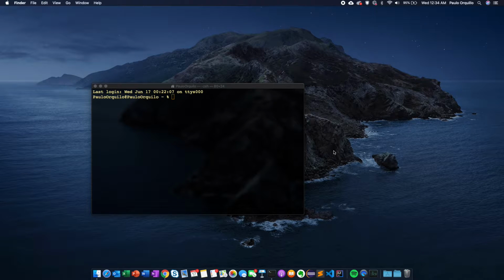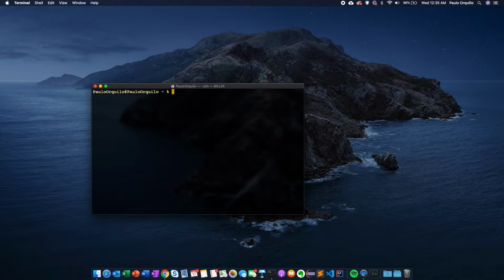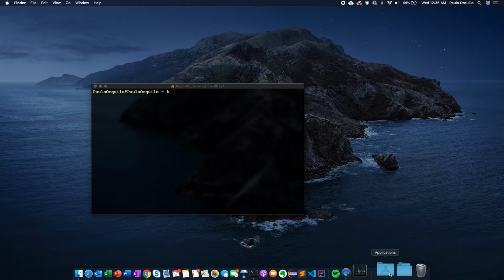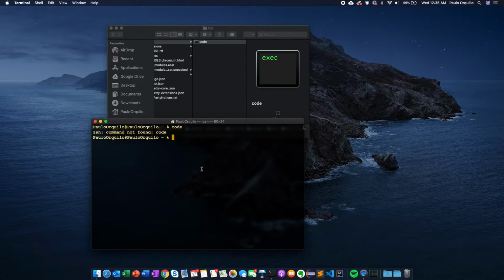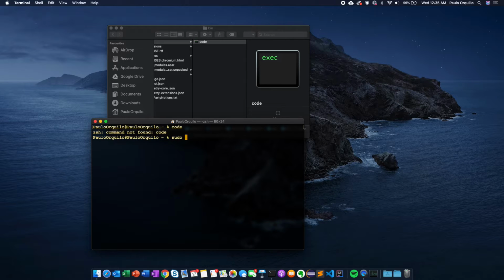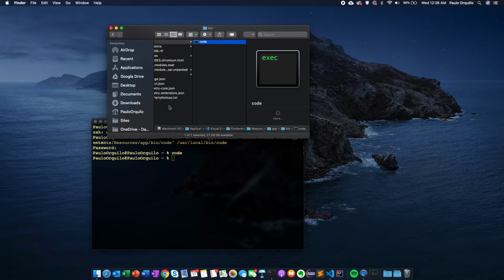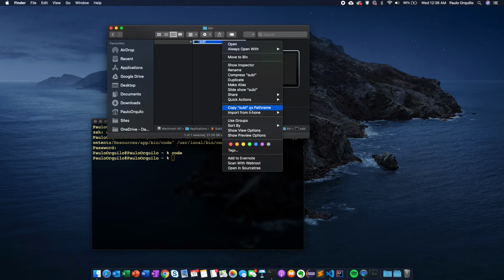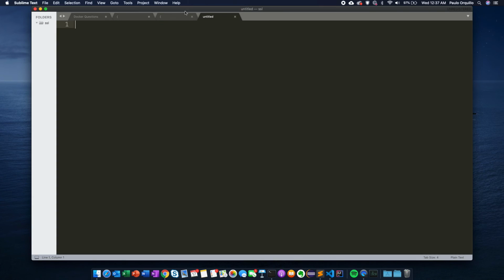How To Set Up Visual Studio Code to Launch From the Terminal on a Mac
A Mac How-To quick tip showing how to create a Symbolink link to launch Visual Studio Code from the Terminal.

Also added bonus on how to do it for similar editors like Sublime Text.

sudo ln -s "Applications/Visual Studio Code.app/Contents/Resources/app/bin/code" /usr/local/bin/code

sudo ln -s "/Applications/Sublime Text.app/Contents/SharedSupport/bin/subl" /usr/local/bin/subl